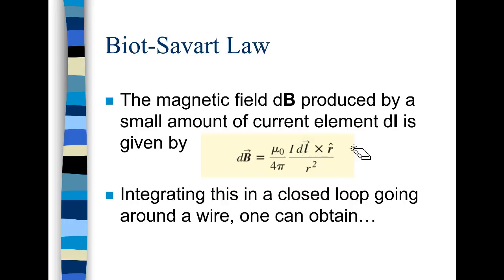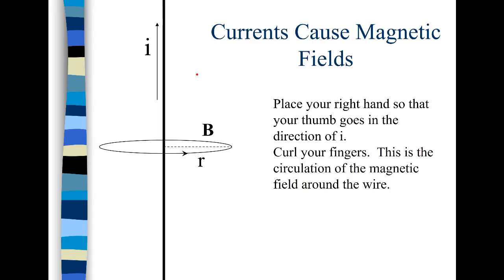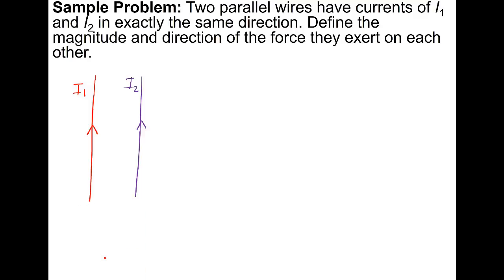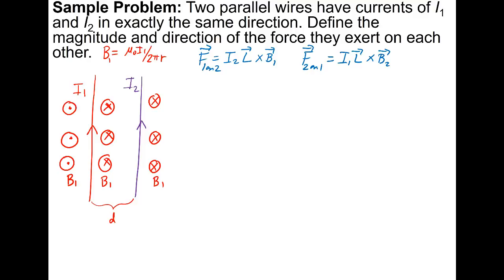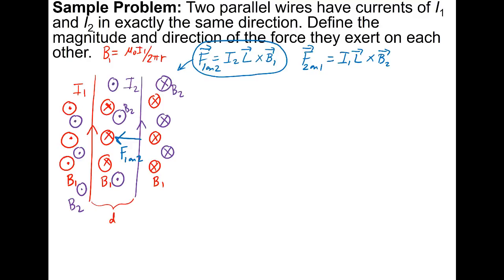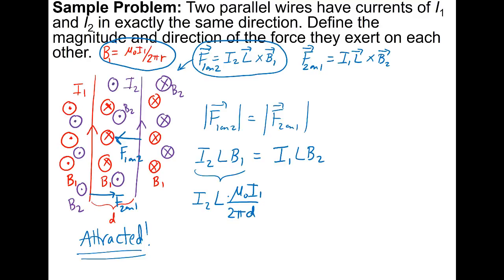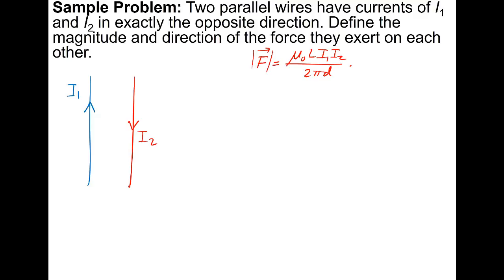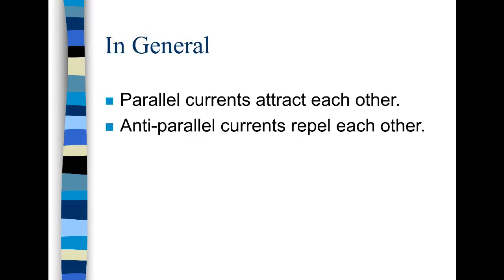Magnetism Part V: Mag Field of a Wire and Forces Between Wires